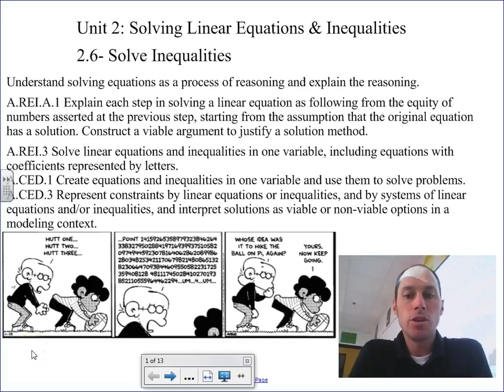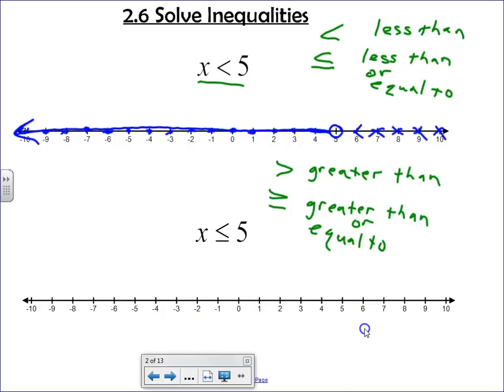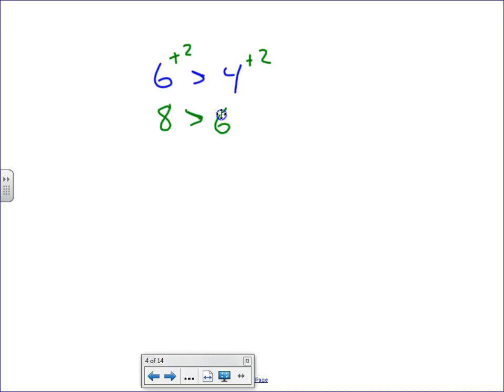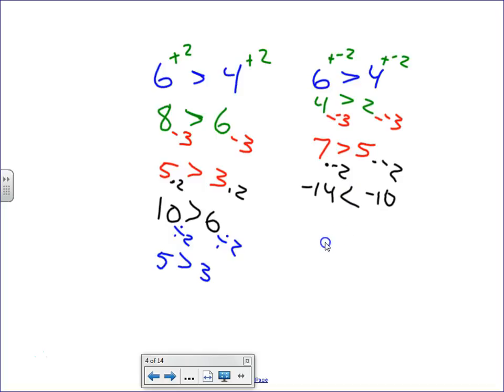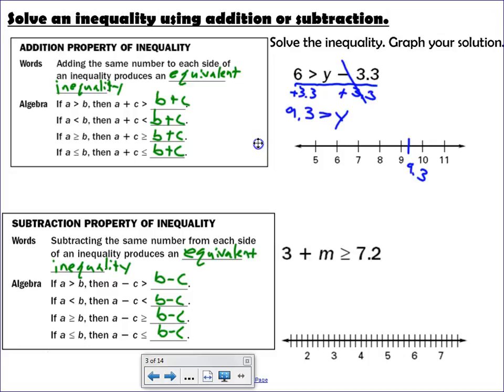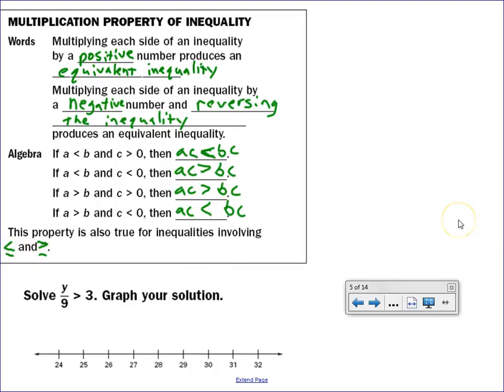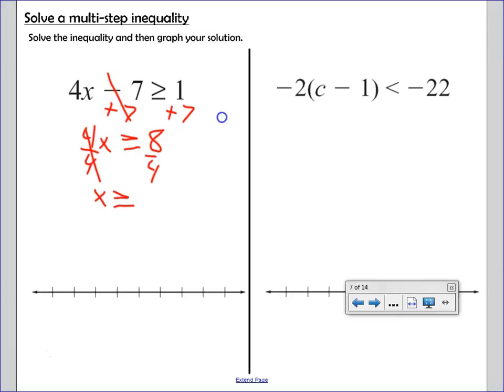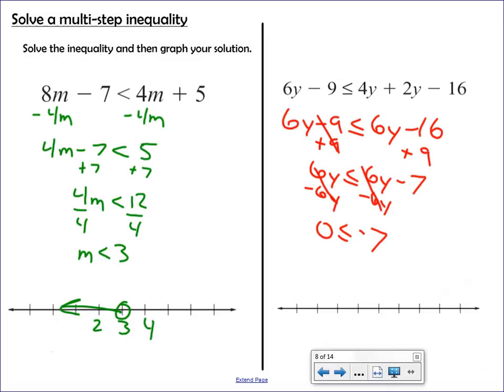Algebra 1 2.6- Solve Inequalities Part a